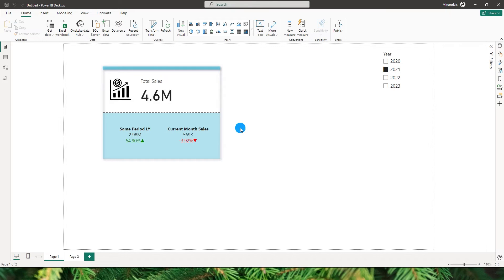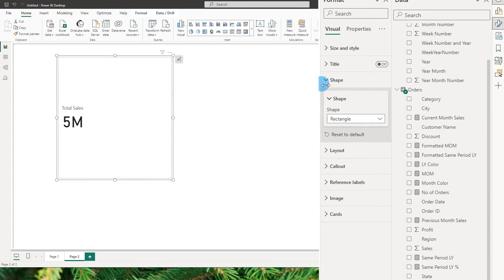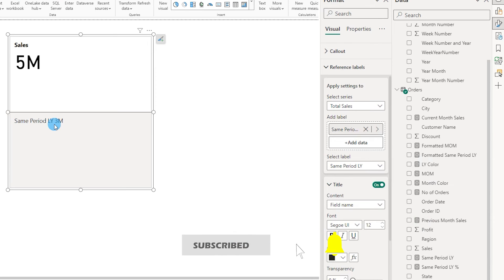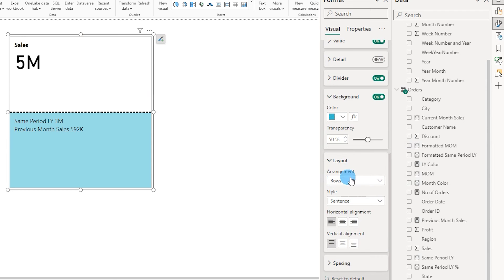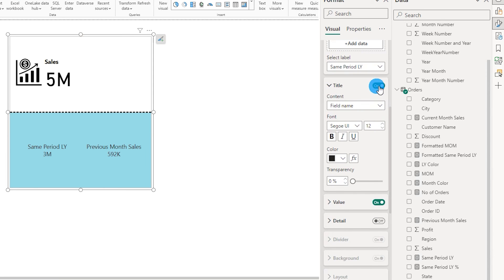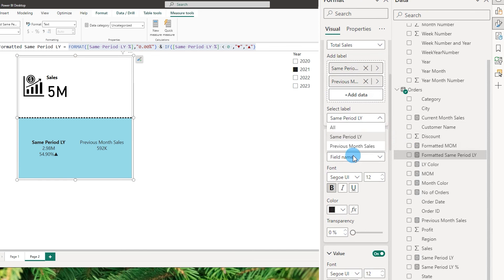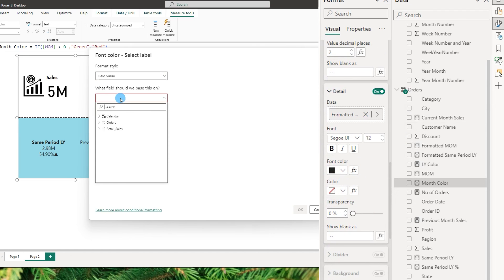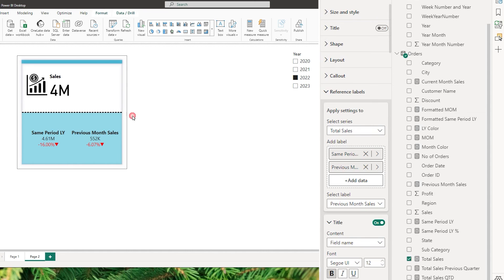🚀 NEW - Reference Labels in Power BI | Step by Step Tutorial | MiTutorials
Welcome to our latest Power BI tutorial where we dive deep into the exciting world of data visualization! In this video, we explore the newest feature in Power BI – Reference Labels. Just like the Button Slicer update, the Reference Labels feature is a game-changer, allowing you to add custom labels to new cards effortlessly. Join us on this journey as we explore the creative possibilities and functionalities that Reference Labels bring to the table.

🚀 Key Features:

Add multiple data fields to your card visual using Reference Labels.
Customize titles, values, and details with various styles and formats.
Explore extra context in the Detail component, with customizable styles and colors.
Utilize an active Divider for clear differentiation between callout and reference labels.
Choose between horizontal or vertical layouts with custom spacing and padding.
🎉 How to Access Reference Labels:
With this preview update, Reference Labels are toggled ON by default for your convenience. Find it in the Visual gallery on the ribbon, by selecting "Build a visual" after right-clicking on the canvas, or by choosing the new slicer from the on-object dialog. Toggle the feature ON or OFF under Options  Preview features Reference labels.

🔍 What's Next:
Imagine the possibilities and elevate your data visualization game with Power BI.